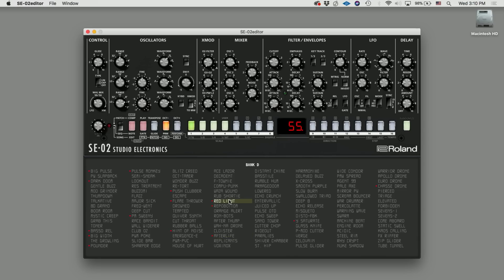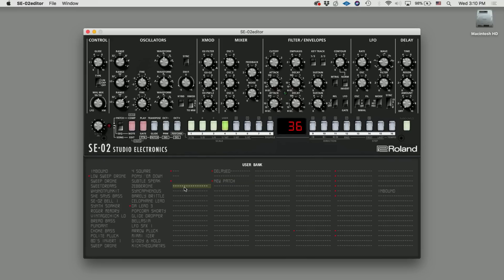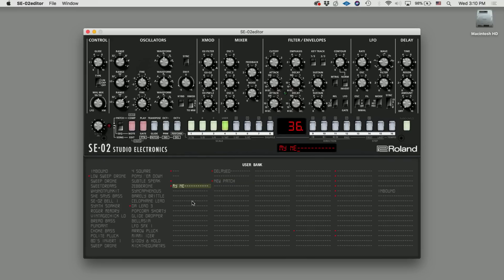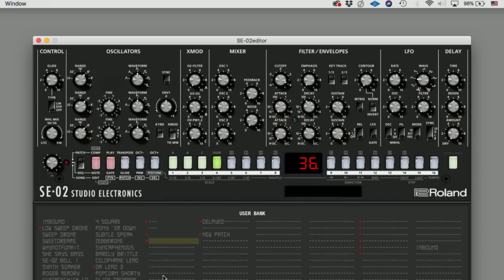SE-02 Version 1.1 Update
Roland and Studio Electronics bring exciting new features and functions to the SE-02 Analog Synthesizer. These include new sound design features like pulse width modulation, new sequencing functions like realtime recording, and an inspiring new bank of expertly crafted sounds. There's also an editor/librarian for Mac and PC that simplifies editing sounds and organizing patches directly from your computer.